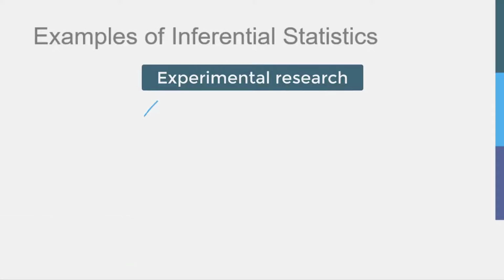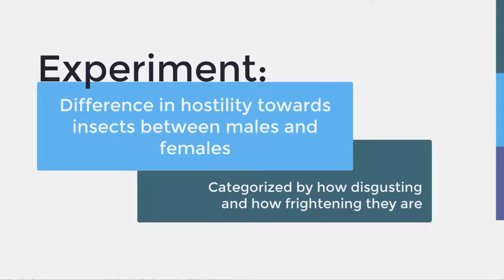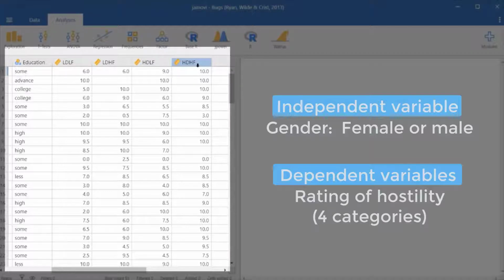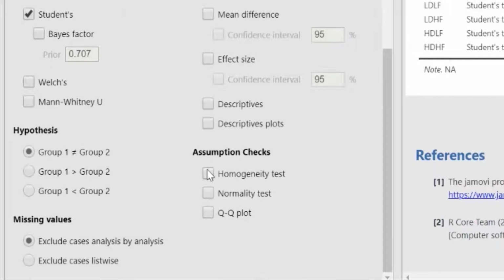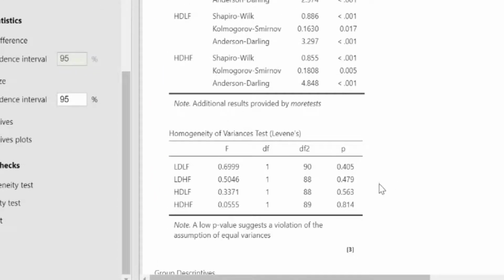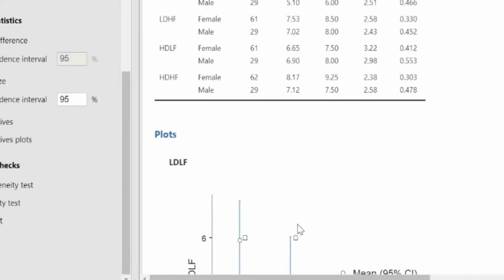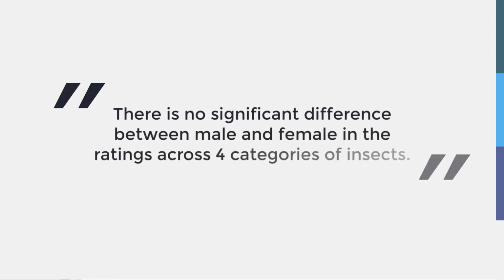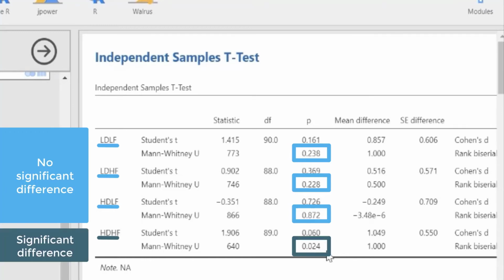MRE1x_2021_Module_4_2d_Comparative_methods_students_t_test-video